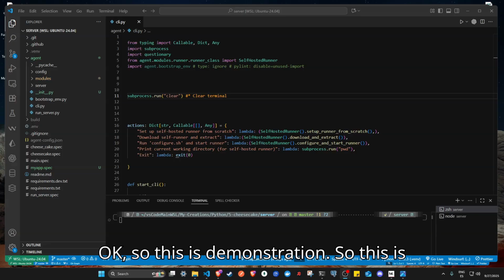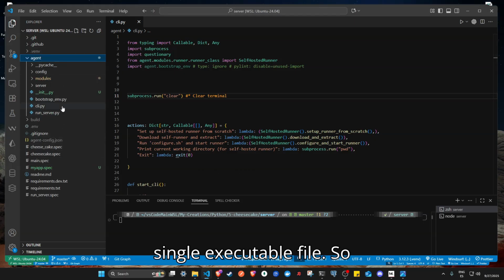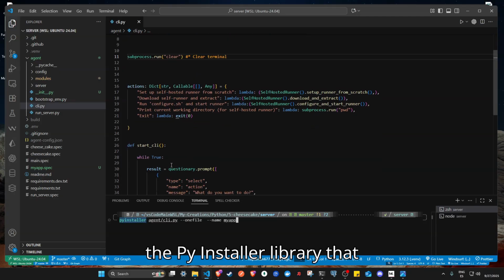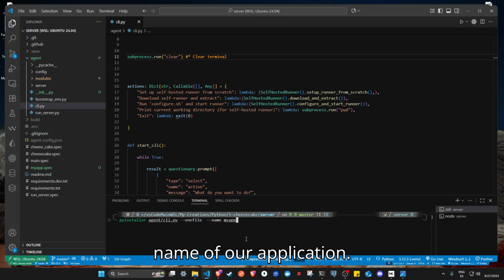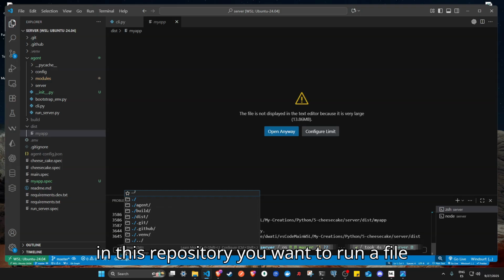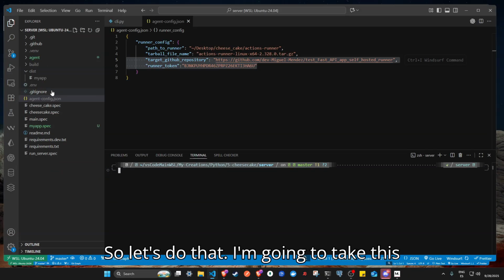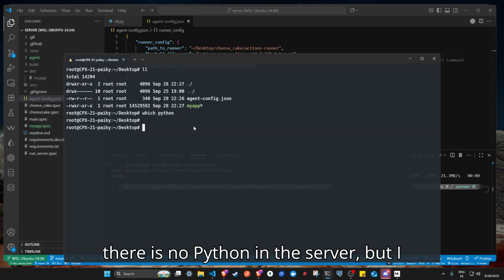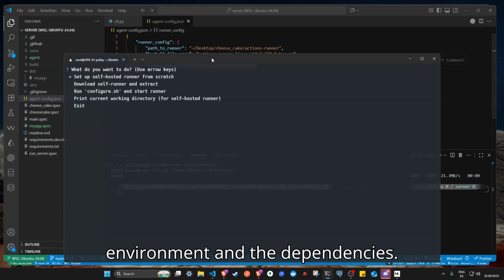Forget Docker: Single-File Executables for Effortless Automation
In this video, I show you a powerful but underrated DevOps technique: turning your Python scripts into single-file executables. Instead of relying on Docker or installing runtimes and dependencies on every server, you can package everything into one binary file that runs anywhere.